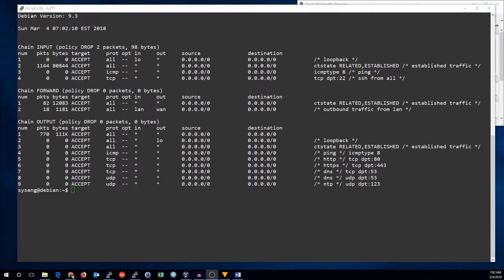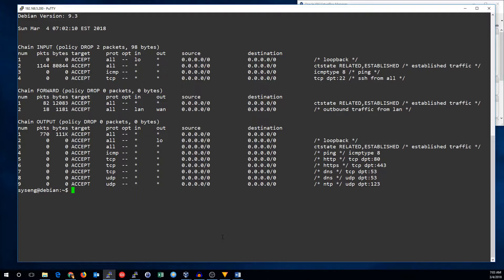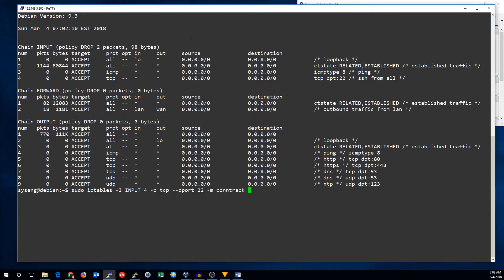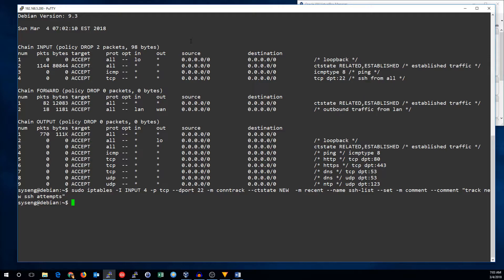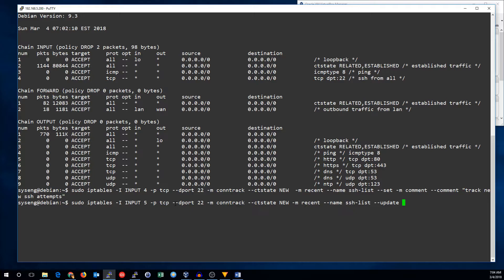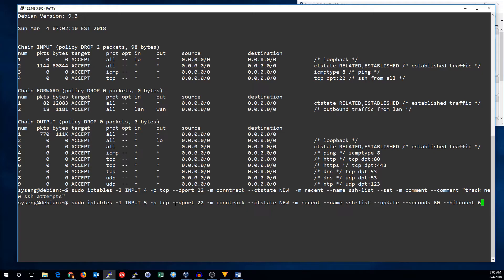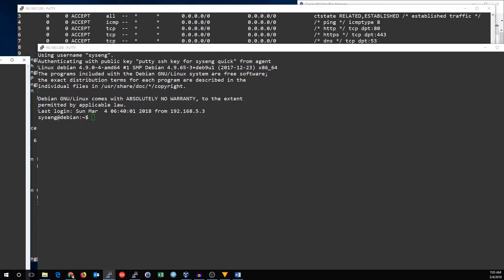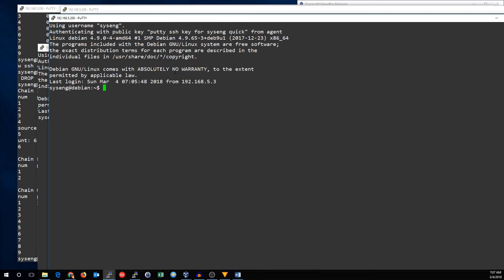Rate Limiting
How to rate limit incoming connections using iptables.